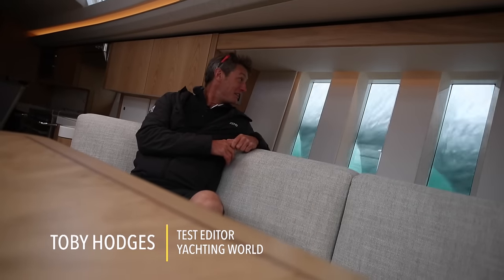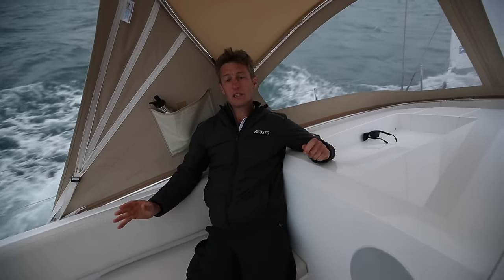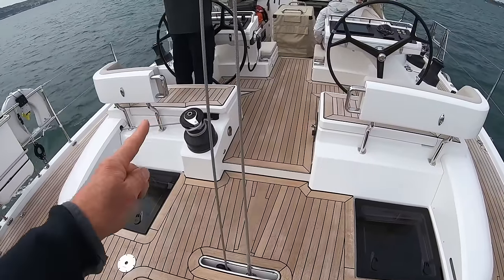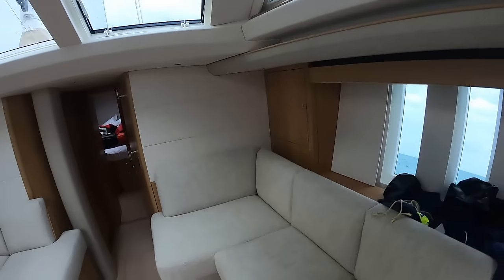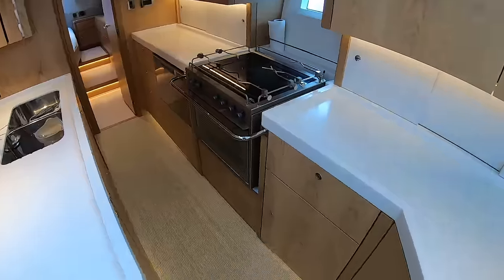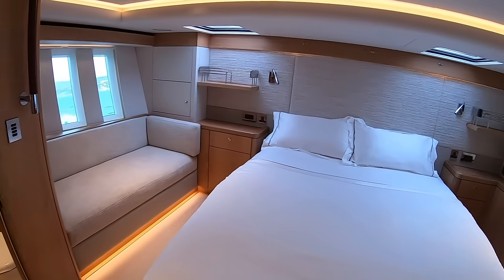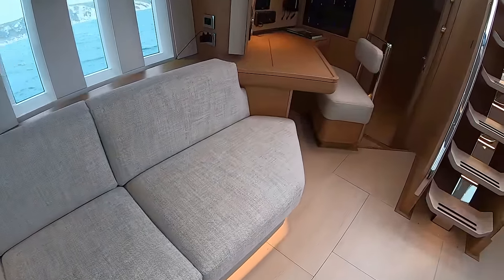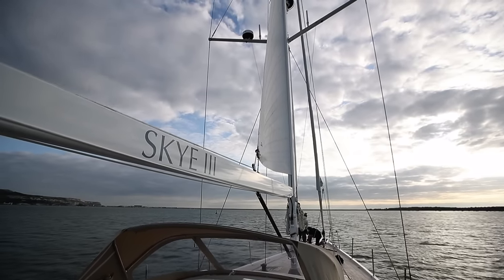On board the Oyster 595: The British brand's fastest seller yet - a £2.3m luxury cruiser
An overnight trial on Oyster's new 595 proves an ideal chance for Yachting World's Toby Hodges to find out just why this is such a quick selling model.